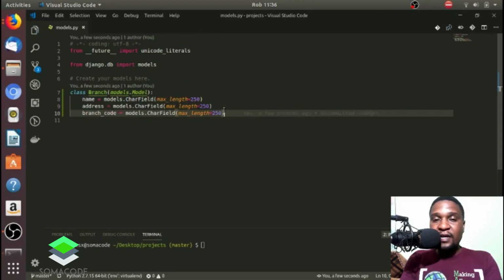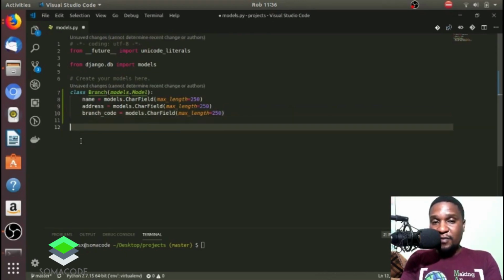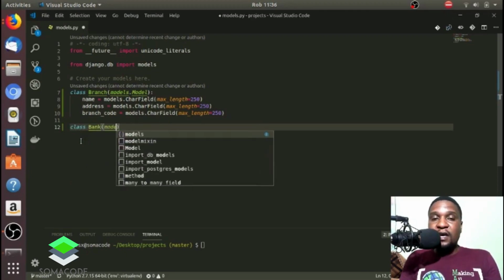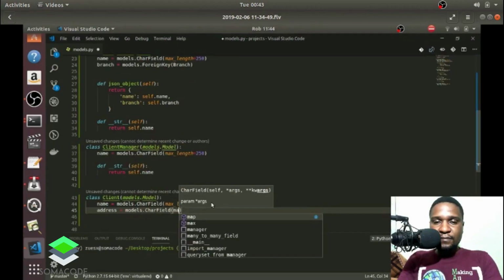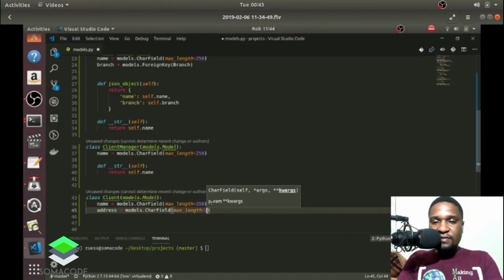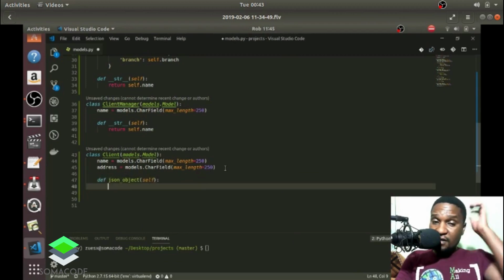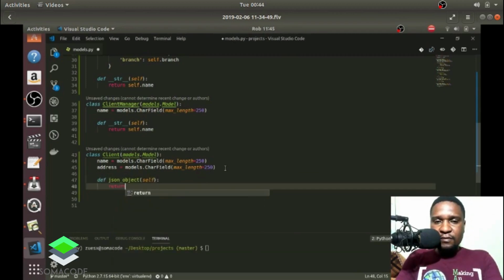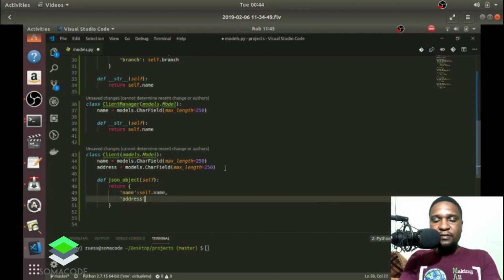Adding Models to a Django Application - Step-by-Step Tutorial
Are you ready to take your Django application to the next level? In this step-by-step tutorial, we'll show you how to add models to your application! 💻🔧

Follow along with our clear and concise instructions to learn how to create and add models to your Django application. We've also provided a link to a project on Github that you can use to practice and follow along with.

By the end of this tutorial, you'll have a solid understanding of how to add models to a Django application, and you'll be well on your way to creating powerful and efficient web applications. So what are you waiting for? Let's get started! 🎉👍